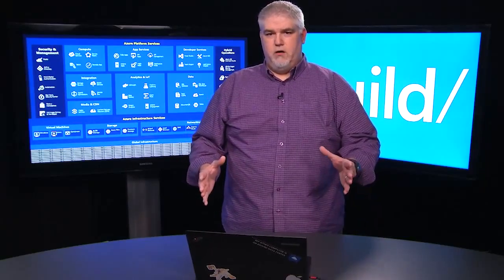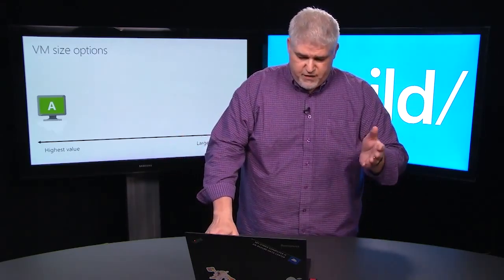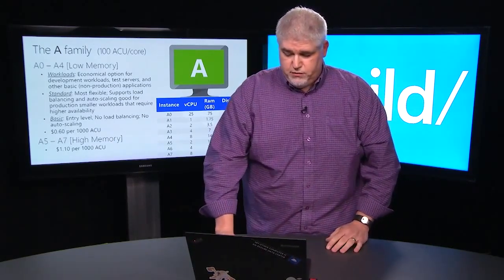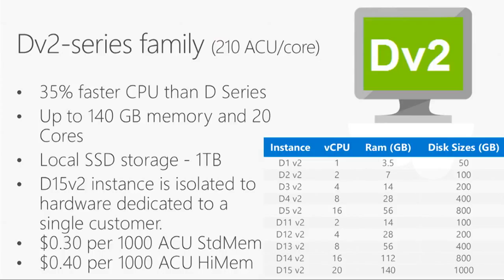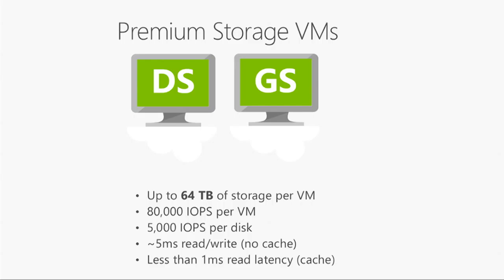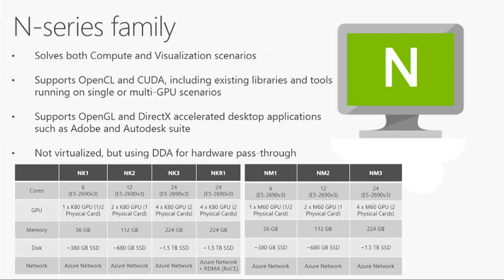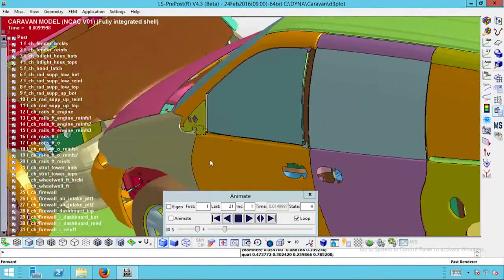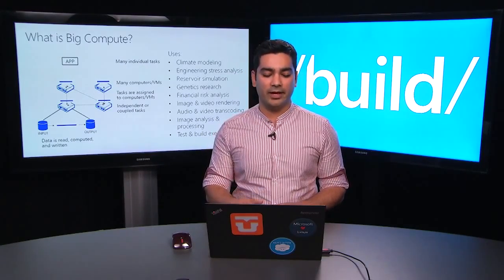Build 2016 Selecting the Right VM Size